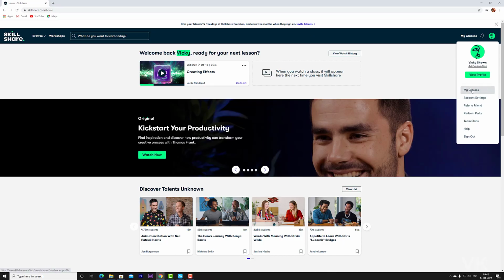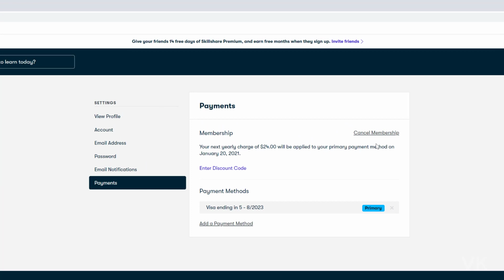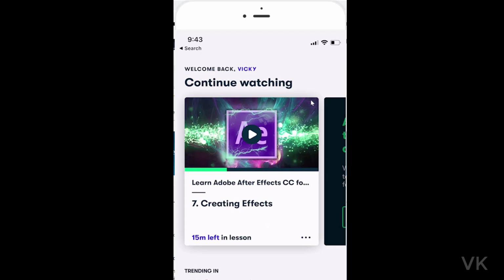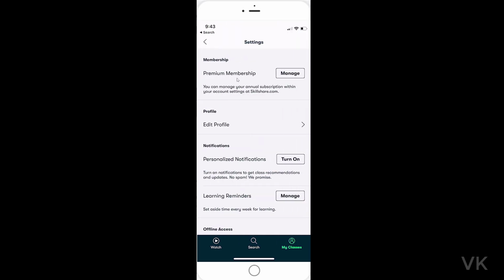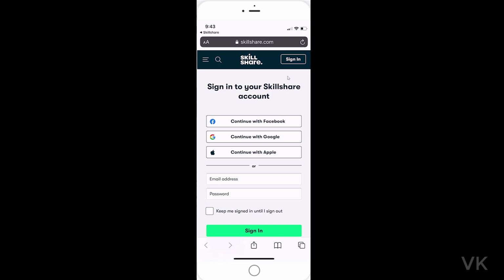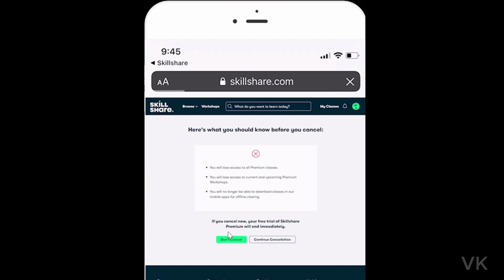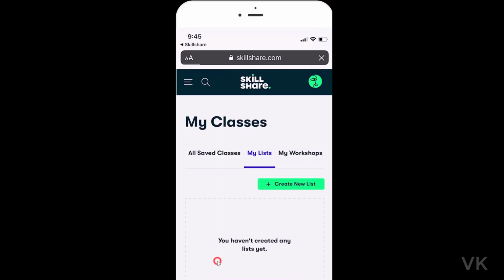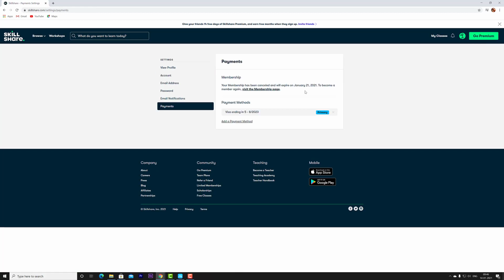How to Cancel Skillshare Premium Membership on PC or Android Mobile or Iphone?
Hi Friends, in this video, i am explaining how to cancel skillshare premium membership on pc or mobile.